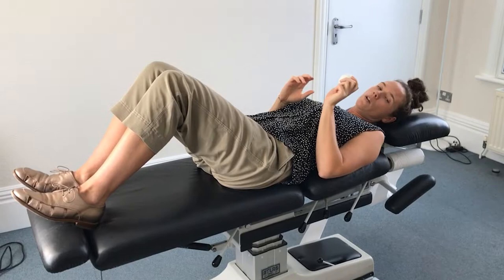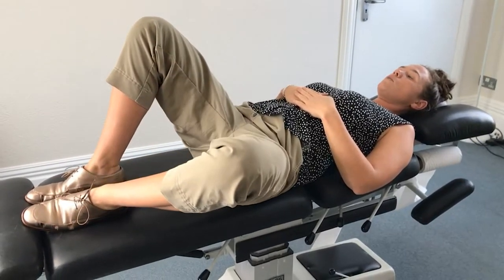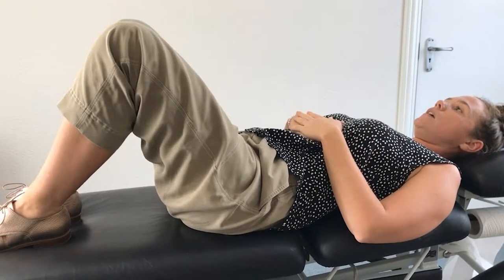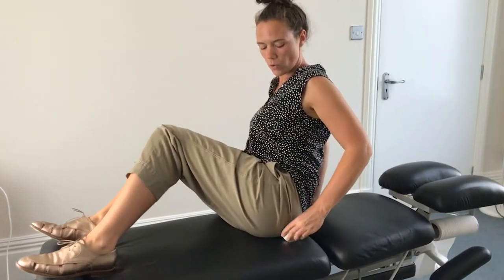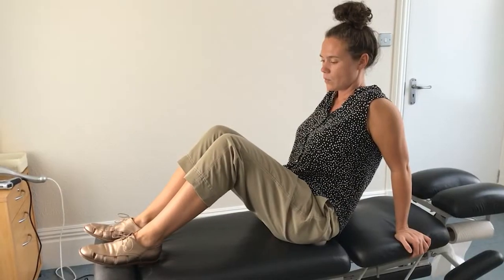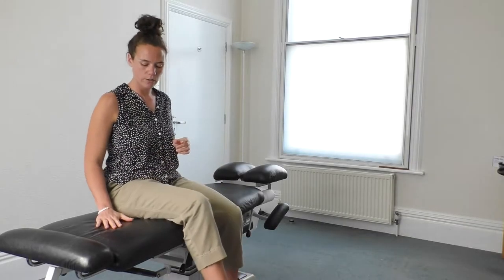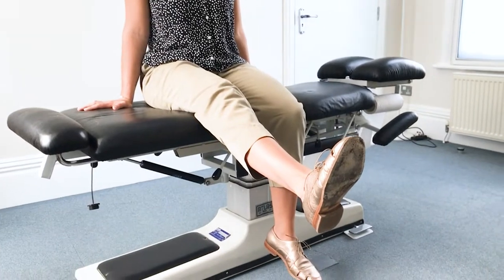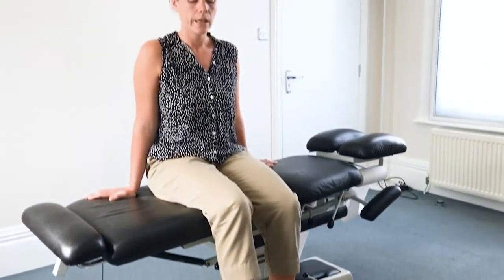Releasing Tight Muscles With a Lacrosse Ball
Release tight muscles easily with using a firm rubber ball (a Lacrosse ball for example). Here are a few easy techniques to relax tight glutes and hamstrings at home.

These exercises are great to relax tight muscles that can cause low back pain
Spend 2 minutes working each muscle, once a day.
1)
- lie on the floor on your back with your knees bent
- place the ball alongside your spine in the lower back trying to keep your back as straight
- let your knee drop out and down and then raise it back up several times
- you can move the ball to different areas of the muscle

2)
- sit on the floor
- place the ball under one of your buttocks
- let your knee drop our and down and raise it back up several times
- you can move the ball in different areas of the muscle too

3)
- sit on a hard and high surface like a table so your feet are not in contact with the floor
- place the ball under your thigh
- lift your leg up lower it down slowly
- you can move the ball in different areas of the muscle

Adapted from Becoming a Supple Leopard: The Ultimate Guide to Resolving Pain, Preventing Injury, and Optimizing Athletic Performance by Dr Kelly Starrett and Glen Cordoza